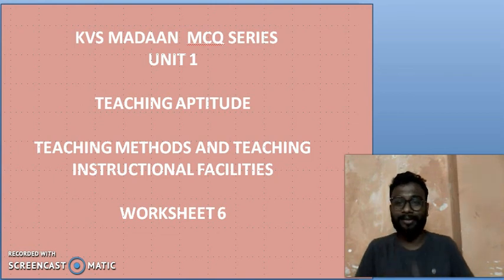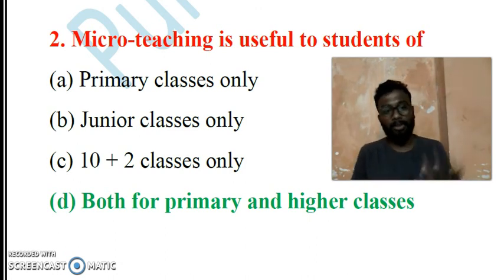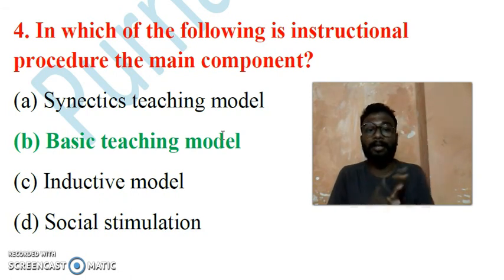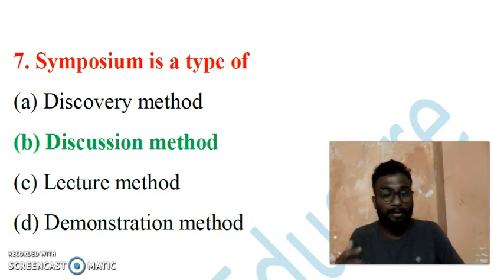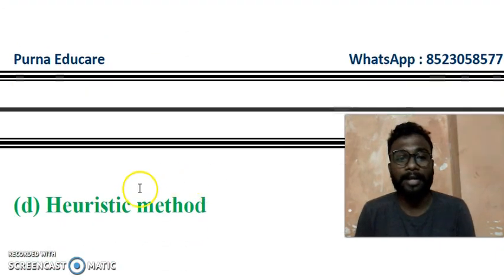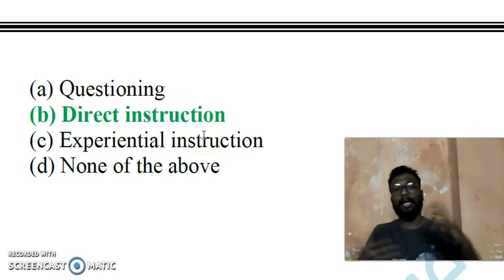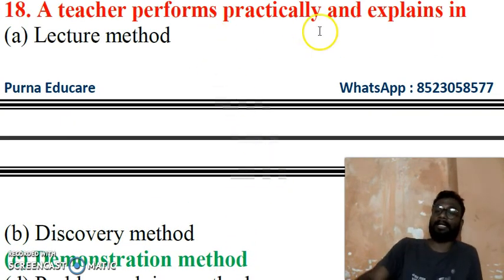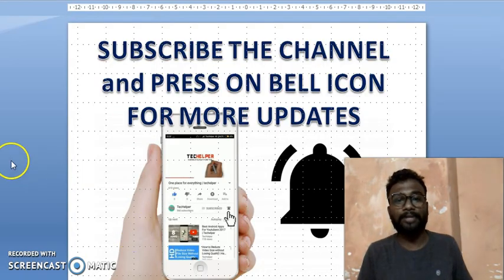UGC NET PAPER 1 KVS MADAAN MCQs worksheet 6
This video will help you to understand the 20 mcqs of teaching aptitude topic from KVS Madaan book. If you have any queries please feel free to put in comment section. Happy Learning.